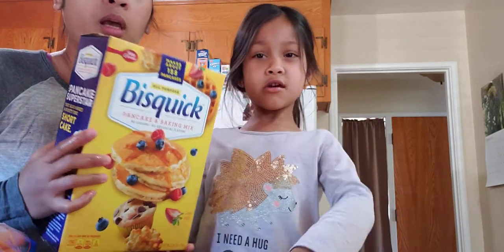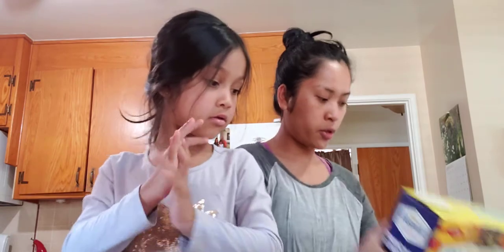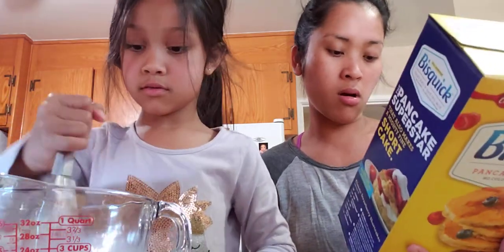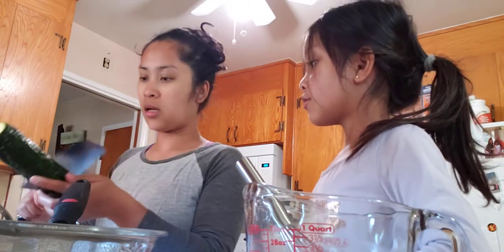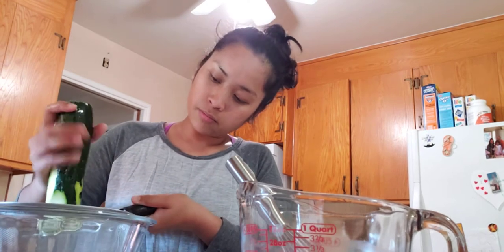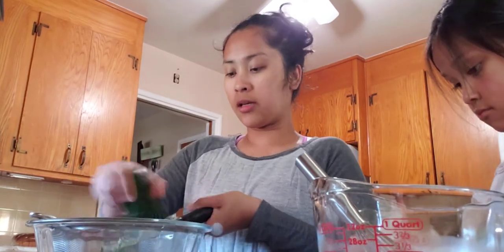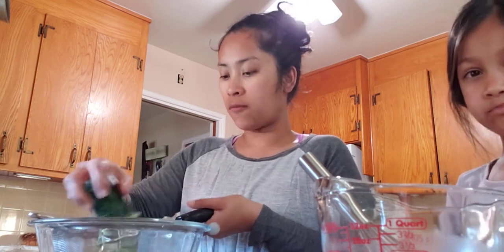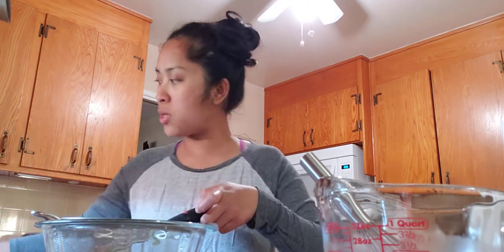part 1: making zucchini and carrot waffle for my little princess